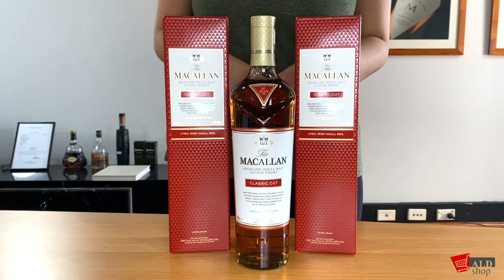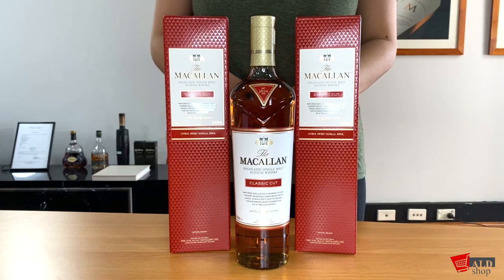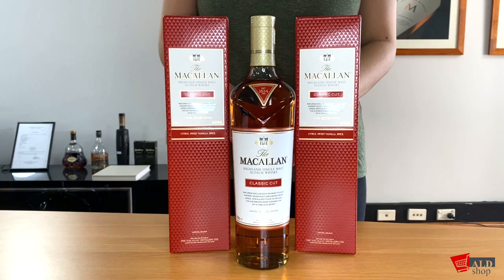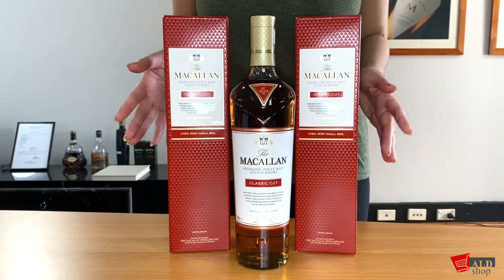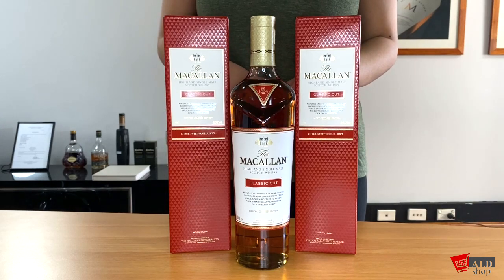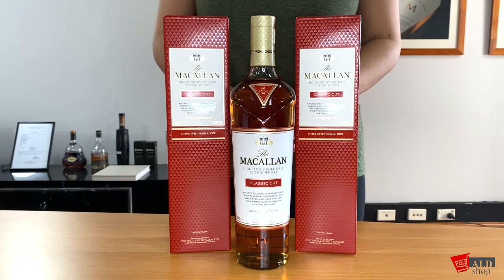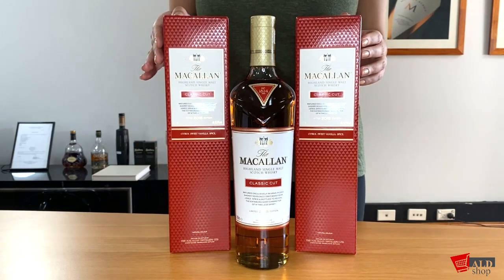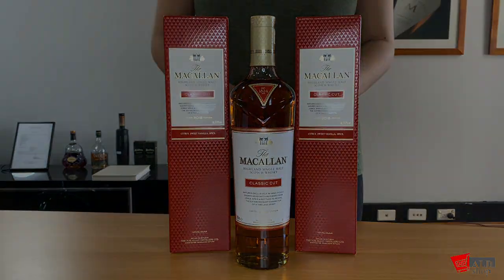The Macallan Classic Cut 2018 || Limited Edition Whisky!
Hi everyone! Watch us review this bottle of the Macallan Classic Cut 2018 Limited Edition Whisky!